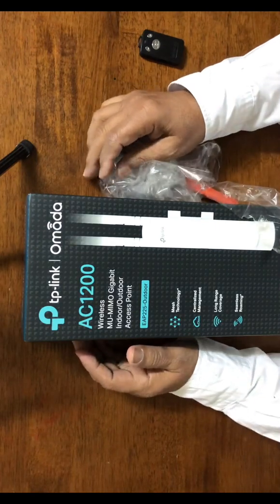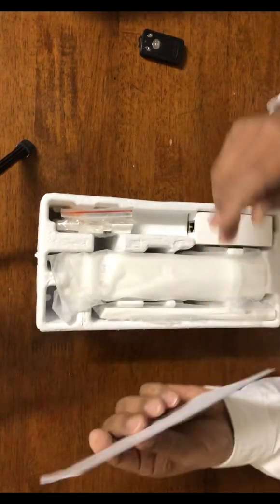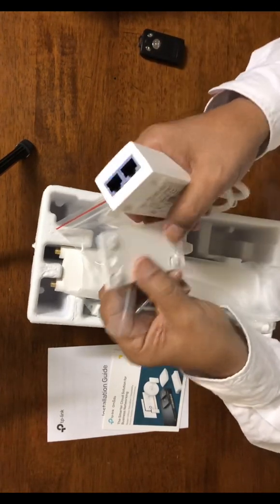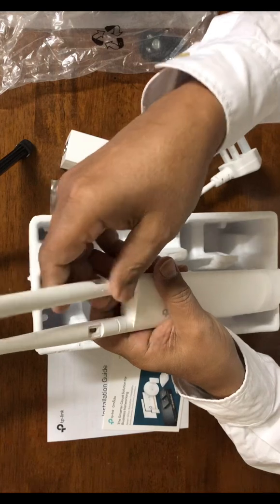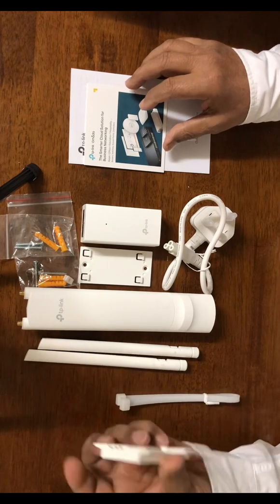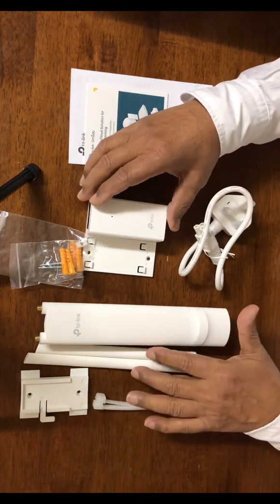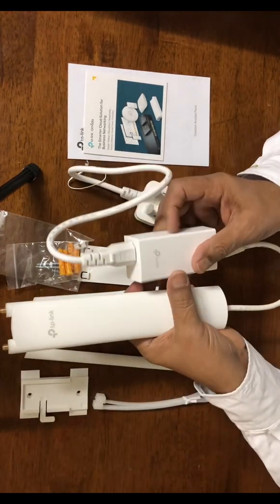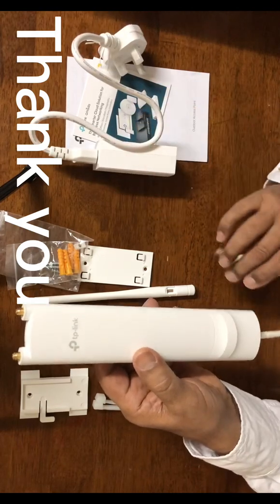Unboxing Tp-Link AC1200 - EAP225-Outdoor Access Point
This indoor/ outdoor access point
Easily to configure
Without Omada Controller applications.
I installed this one without centralised management system .
I used it as
WiFi Access only
Direct configuration via web browsing
Steps:-
1. Switch on EAP225- Outdoor ( don’t connect internet at this stage)
2. Connect your laptop to WiFi Tplink EAP225
3.type in web browser

Default user:admin
   Default password: admin

You need to try few time to get connected
Or
connect internet
And try as above
Once you are logged
Need to change default logins

Next step:-
Need to name the WiFi and password
Save and your are ready ,
Also,
There are more several settings, it’s up to your requirements.
Good luck